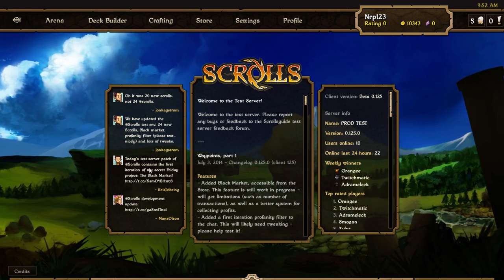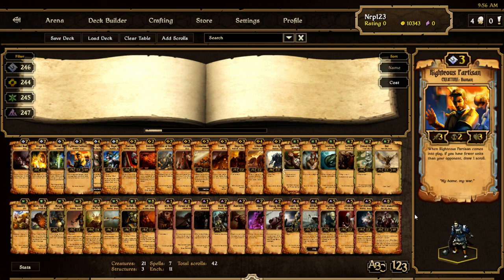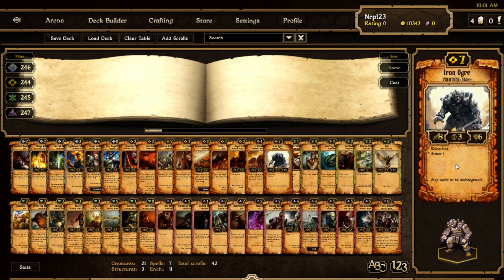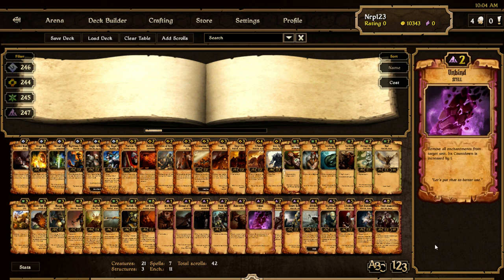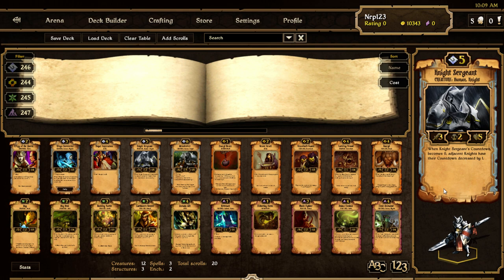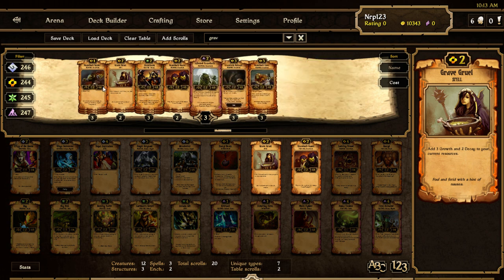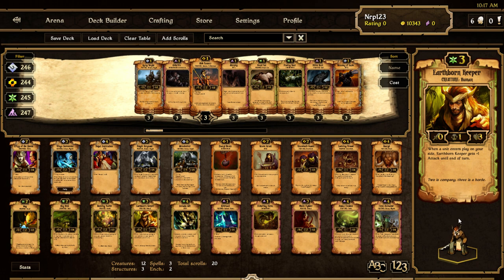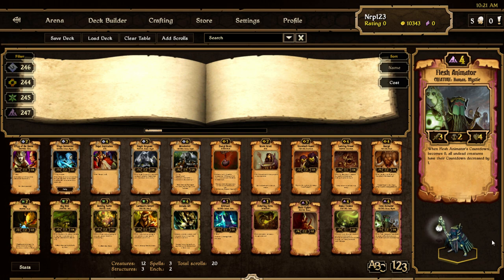Scrolls Waypoints Test Server Patch Beta 0.125.0 Overview